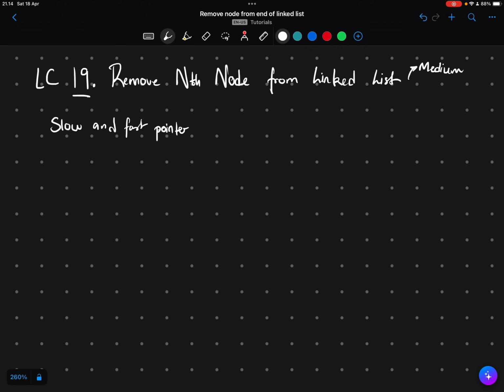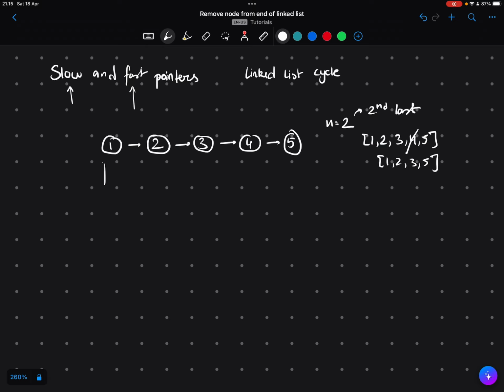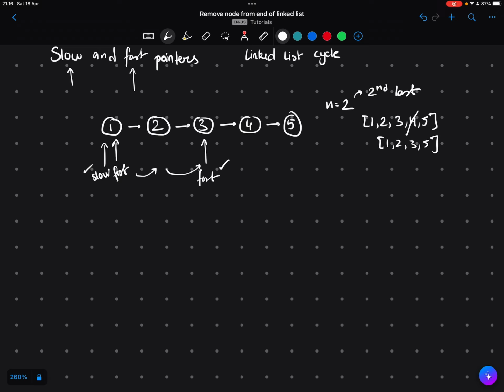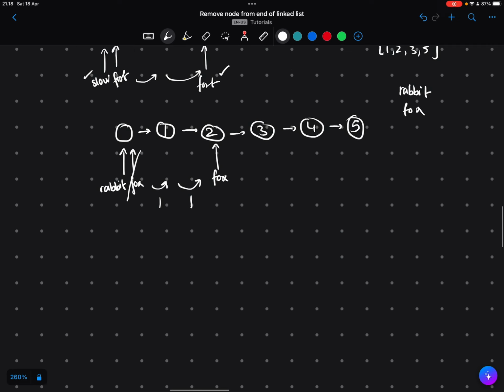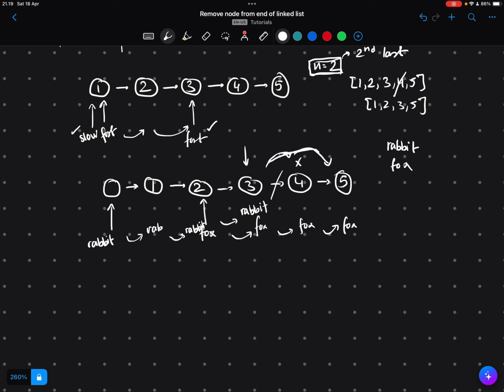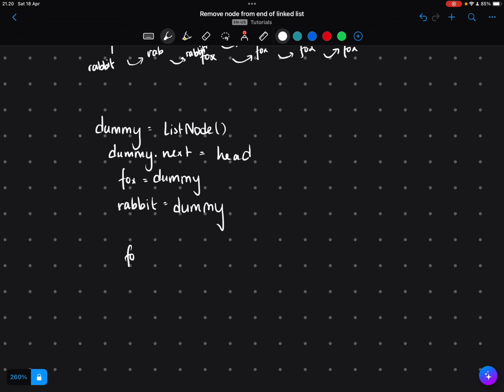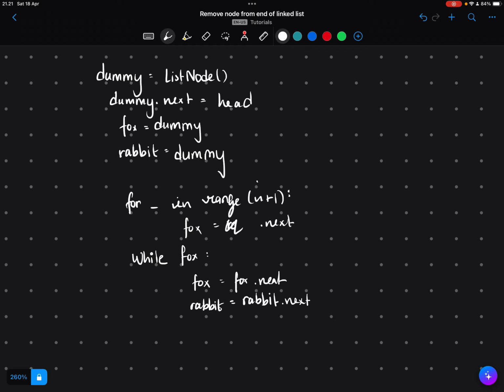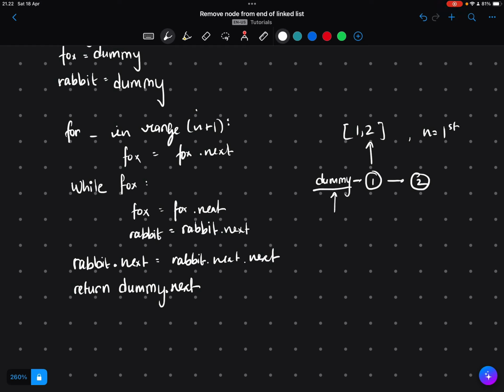Remove Nth node from end of list